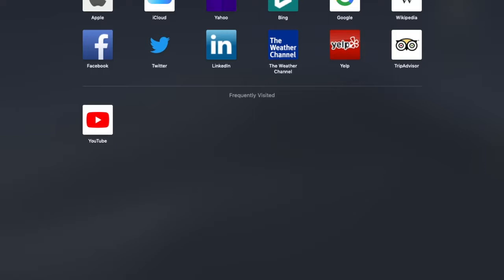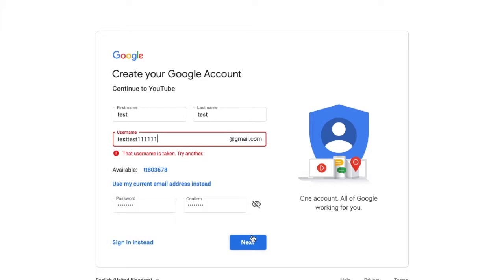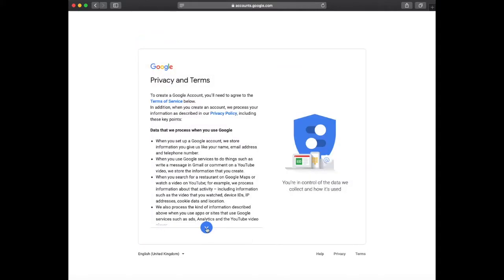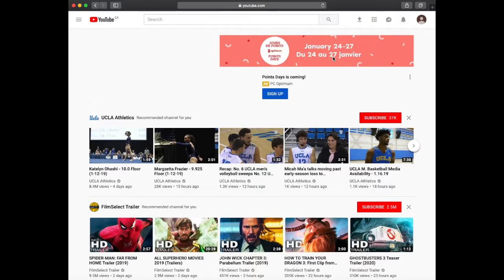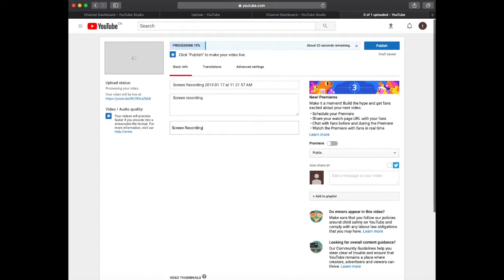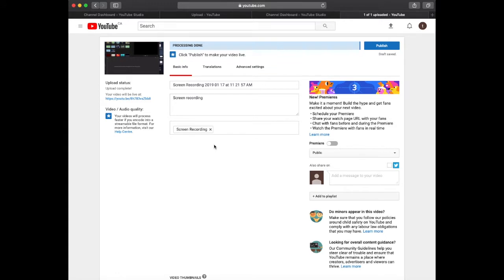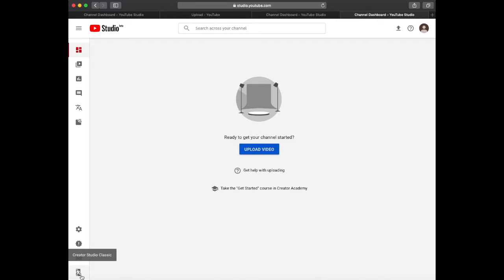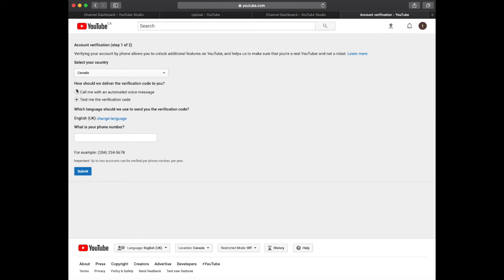How to Make a Youtube Channel 2019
How to create a youtube channel in 2019. This video shows you how to create a youtube channel in 2019.